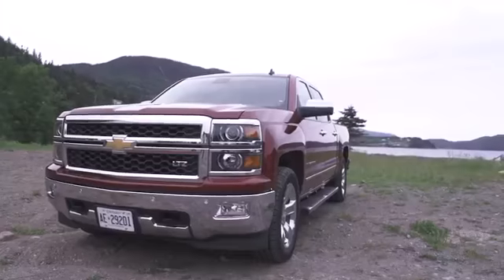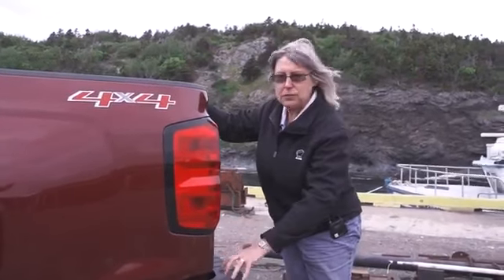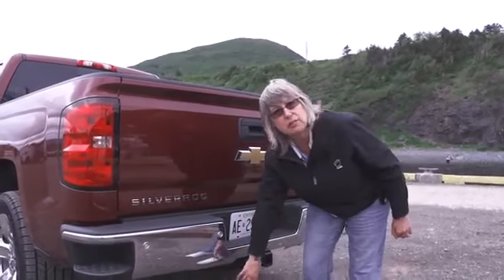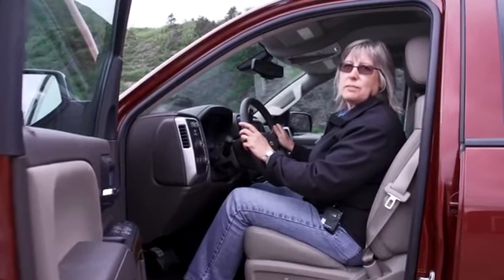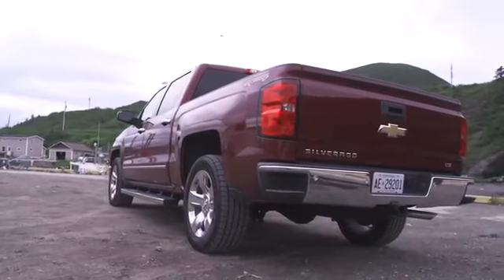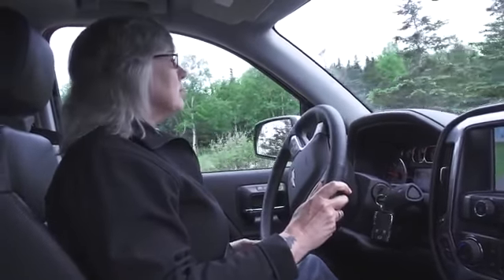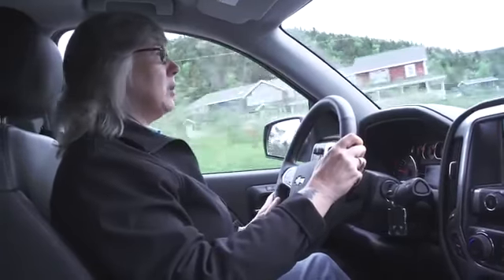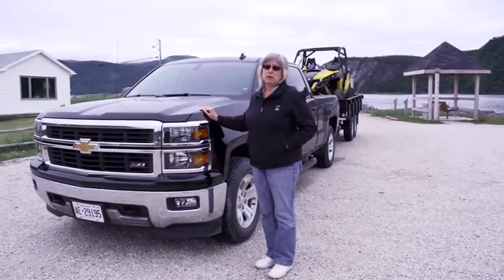Chevrolet_Chevy 2014 silverado_First Drive